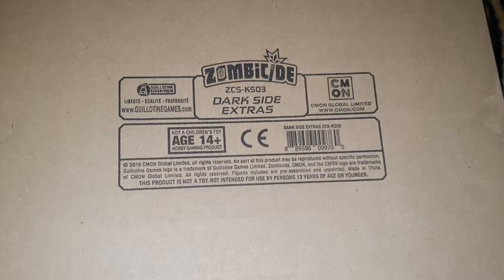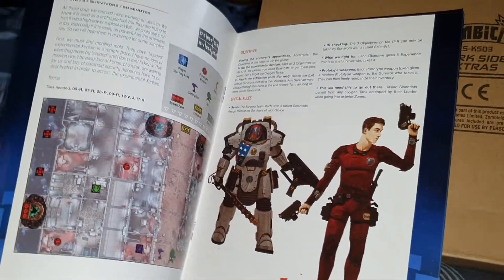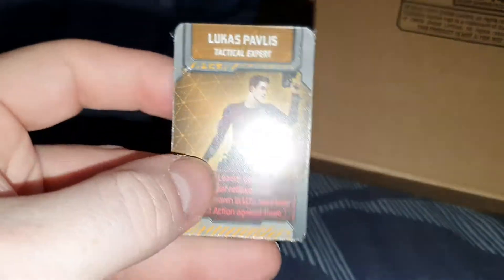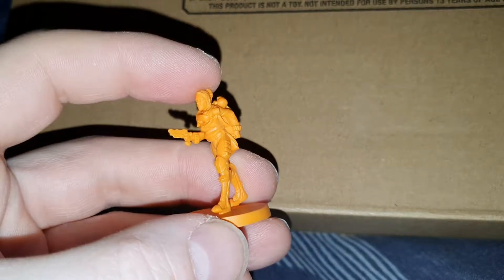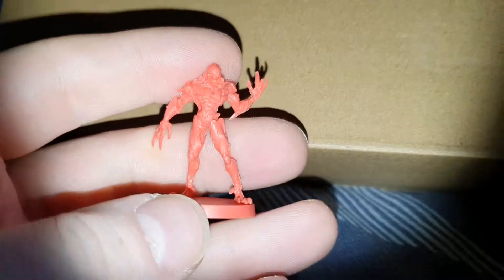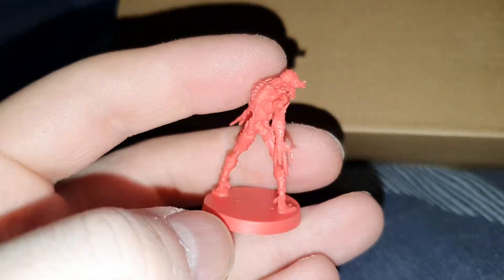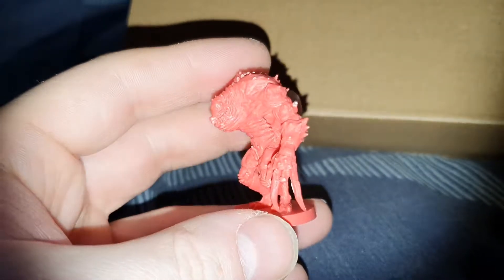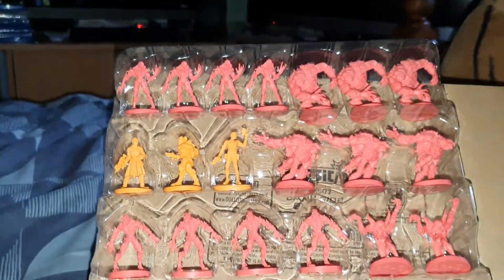Zombicide Invader kickstarter stretch goals